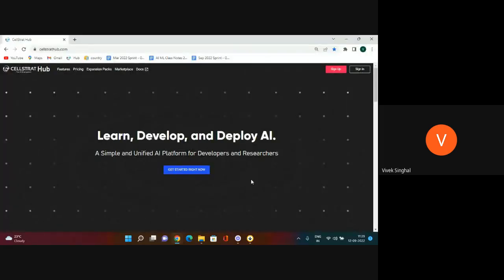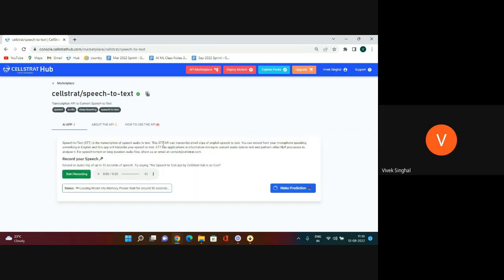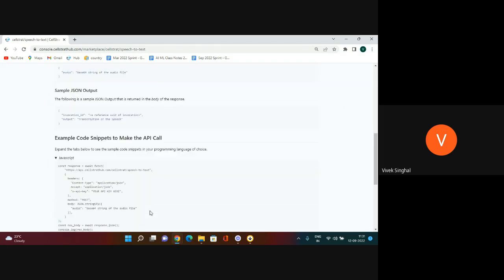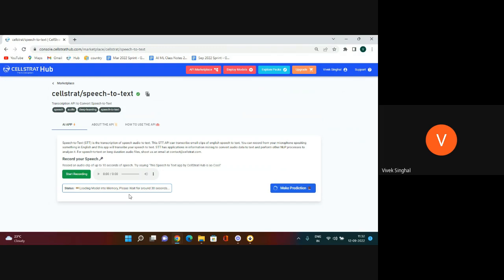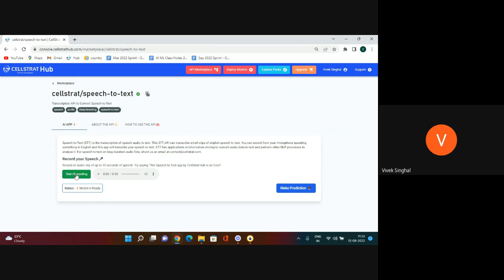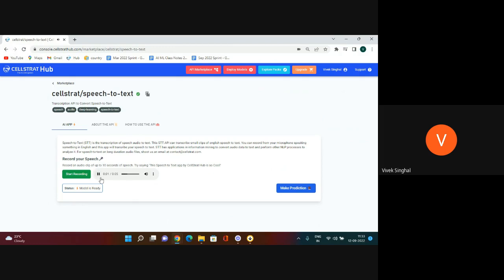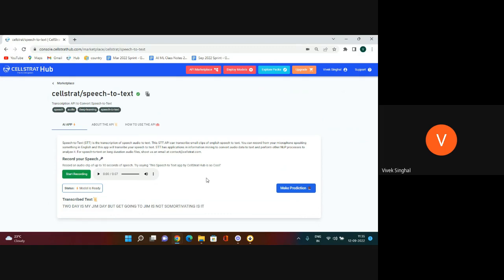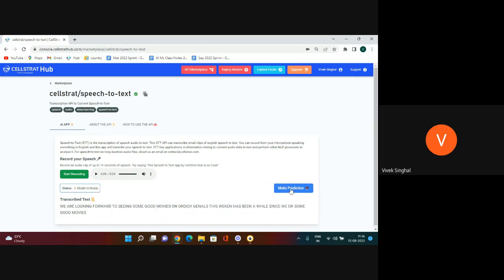CellStrat "Speech to Text" AI App Demo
Note : To run CellStrat AI Apps, you need a CellStrat Hub account. Create one here (if you don't have it yet)

ABOUT CELLSTRAT :-